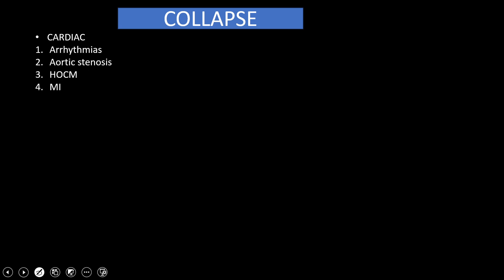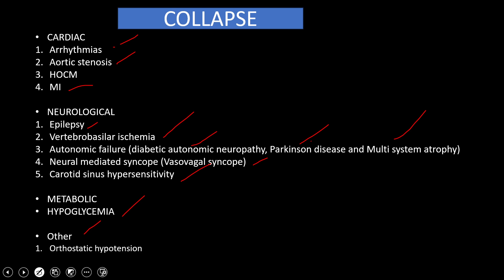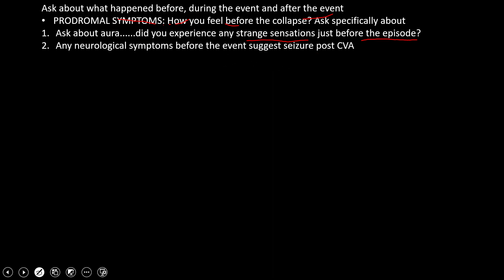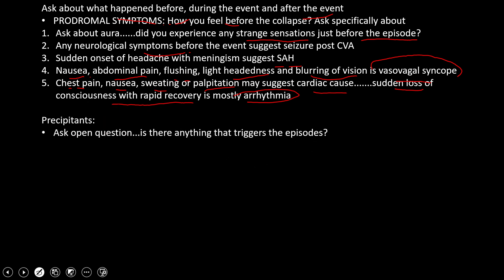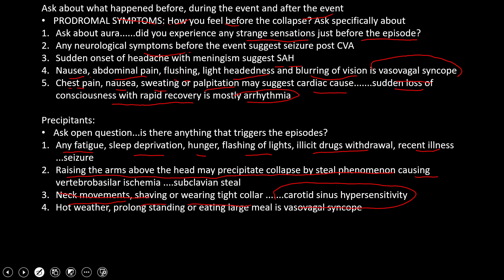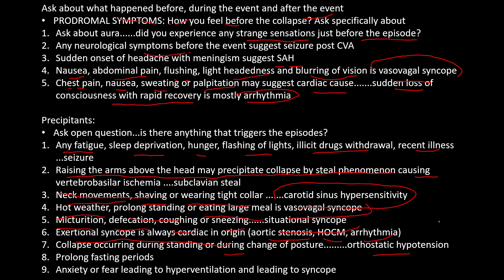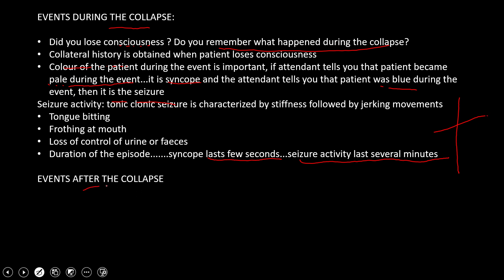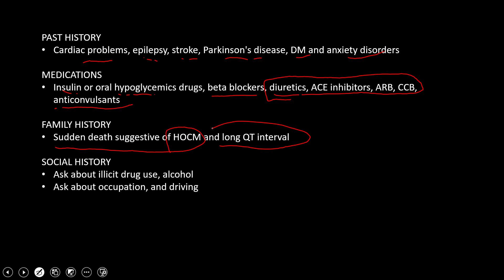COLLAPSE HISTORY | MADE EASY